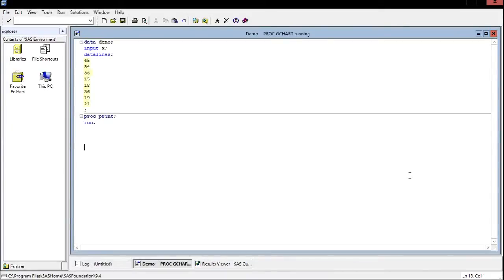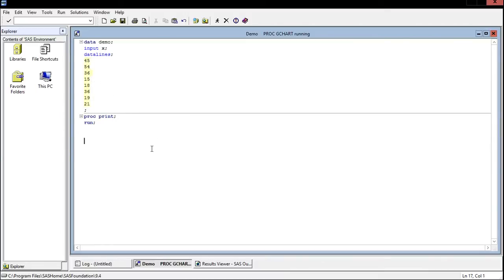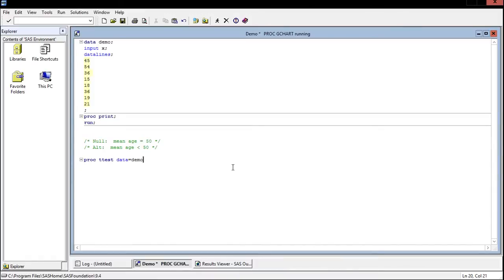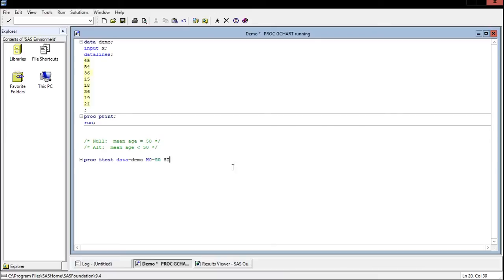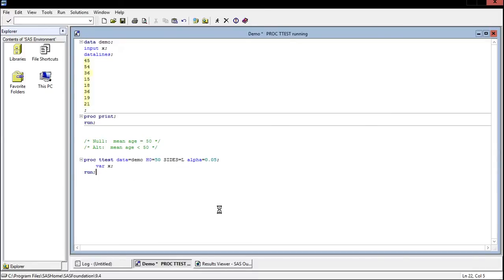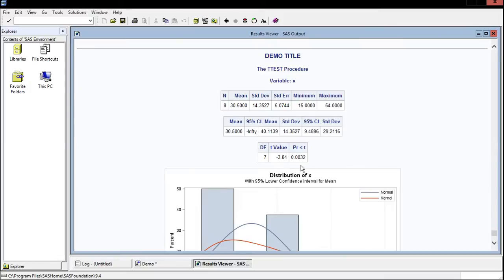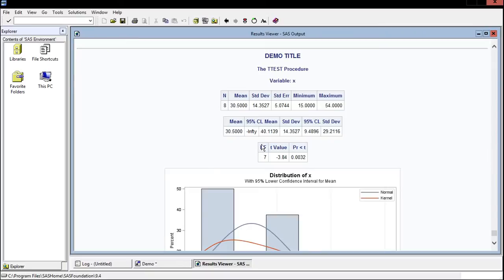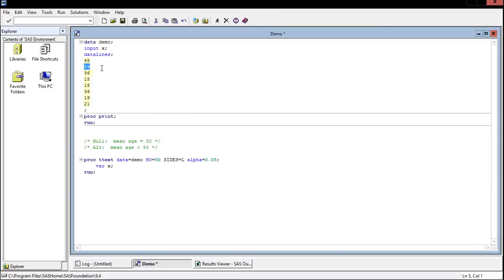SAS - One Sample t-Test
Shows how to conduct a one-sample t-test for the estimation of population mean.